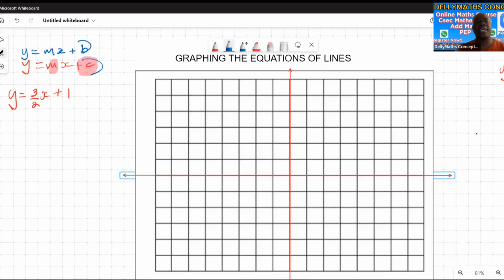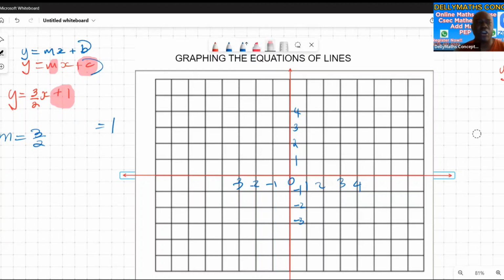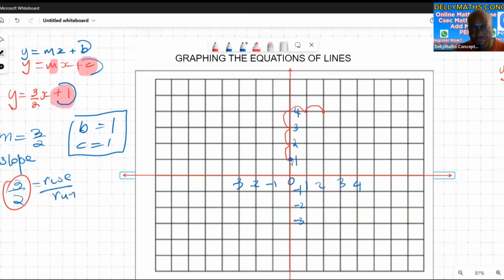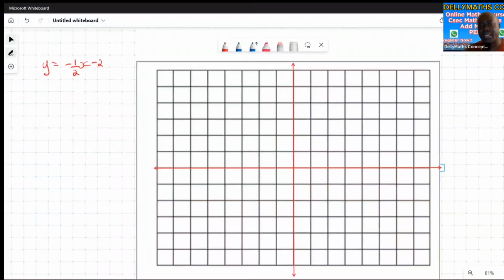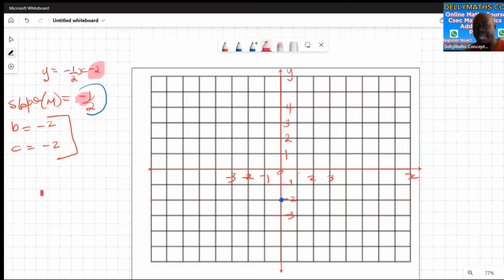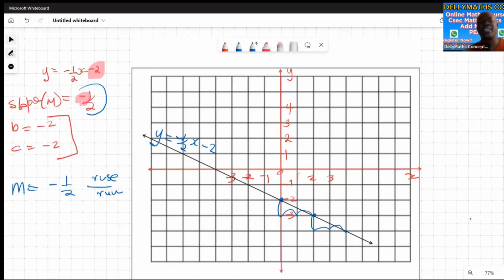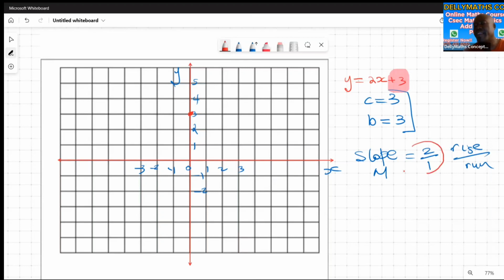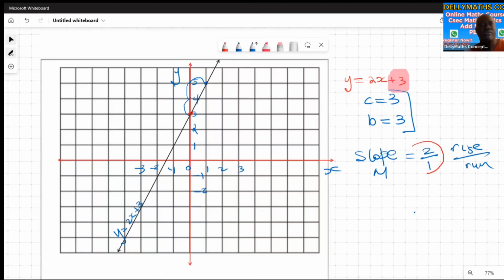Graphing Lines From Slope Intercept Form y=mx+c/y=mx+b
In this video tutorial I graph the Equations of Lines From the Slope Intercept form